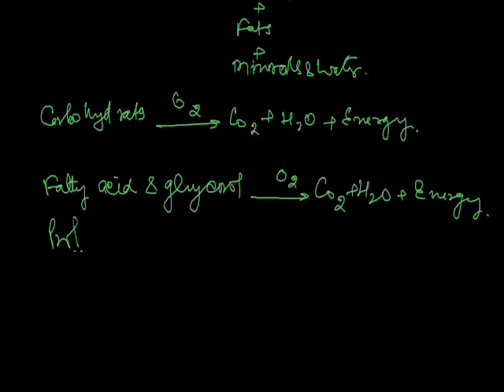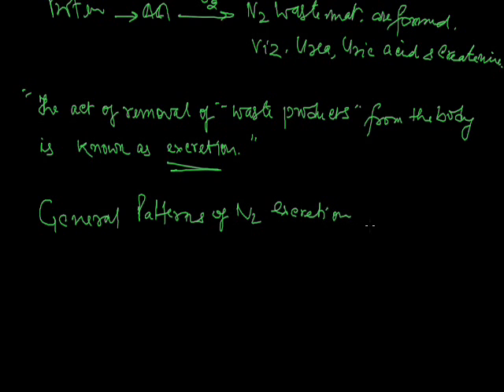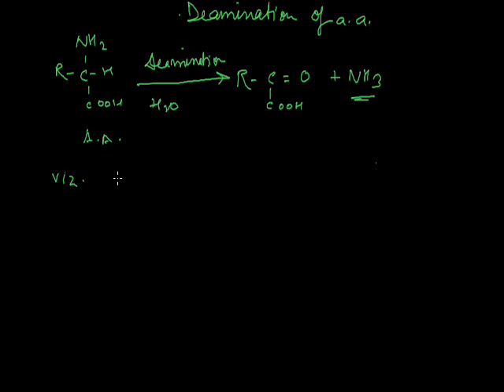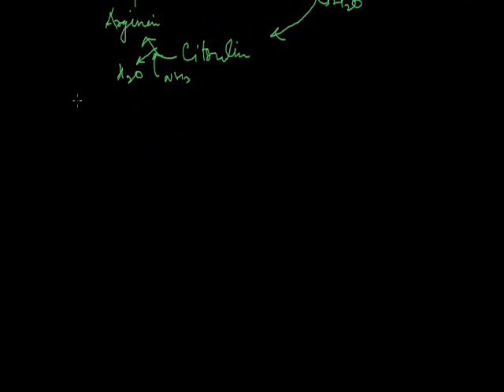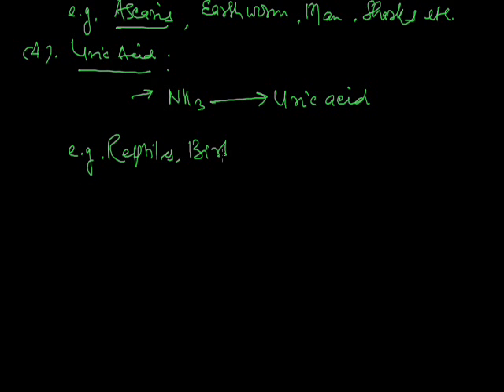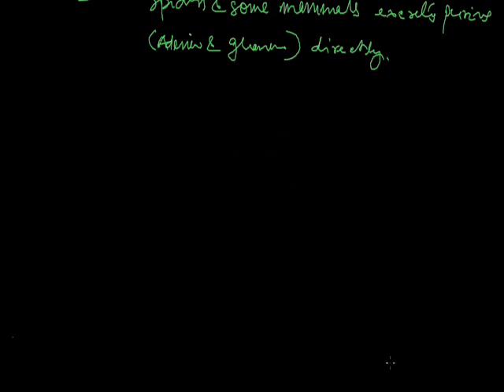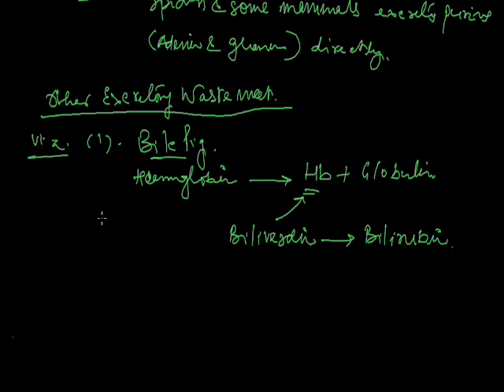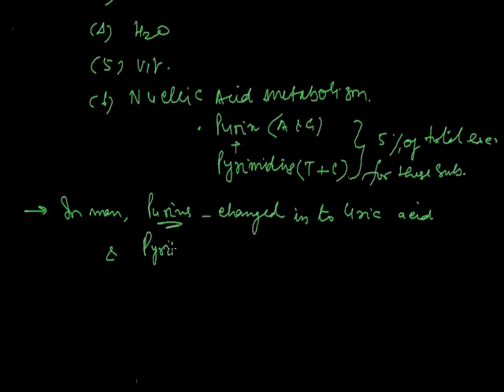Excretion 001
Introduction grade xi